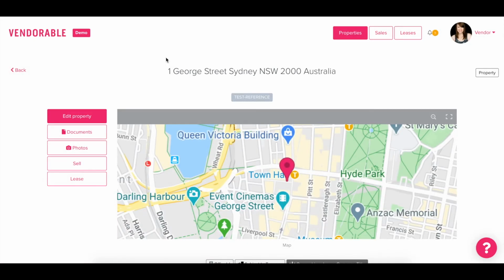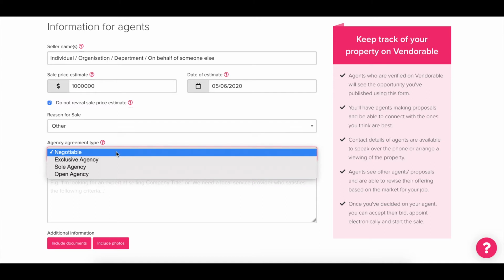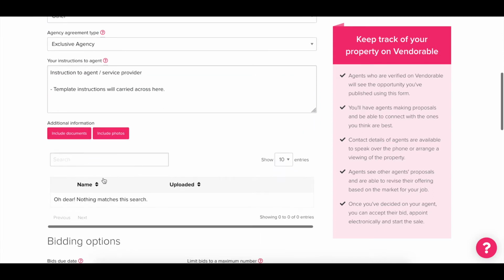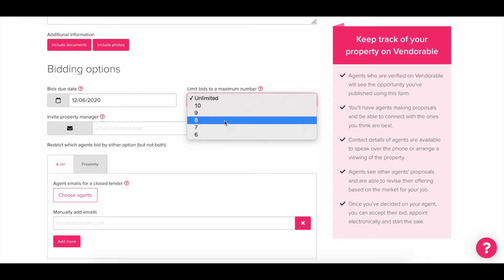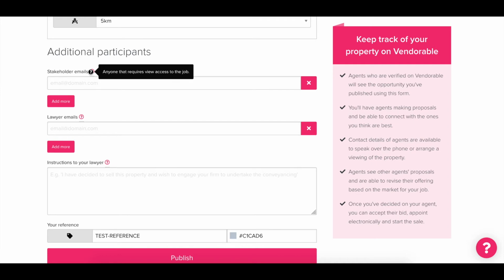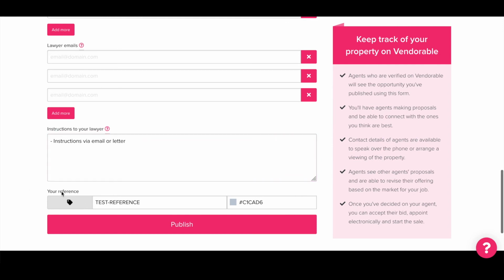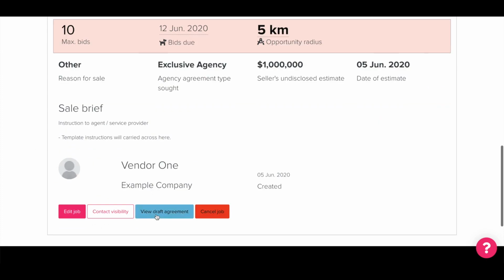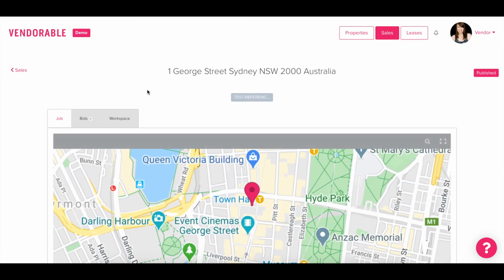How to create a sale tender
This video outlines how an owner user can create a sale tender in Vendorable.

The video examines the process of creating a sale tender from a property record, the components of a sale tender and the result of publishing a sale tender.

It also examines briefly the role of the participants in a sale tender: service providers, stakeholders and lawyers.